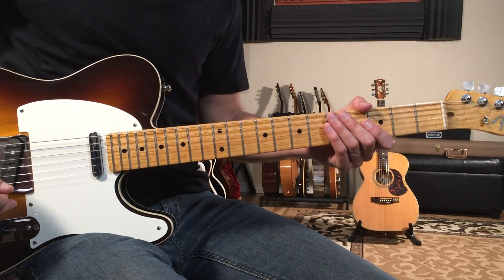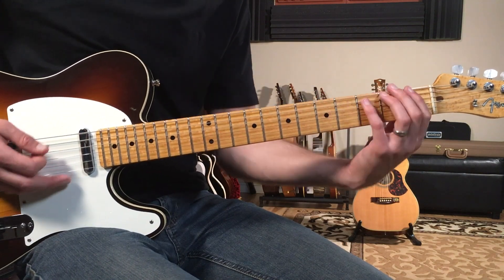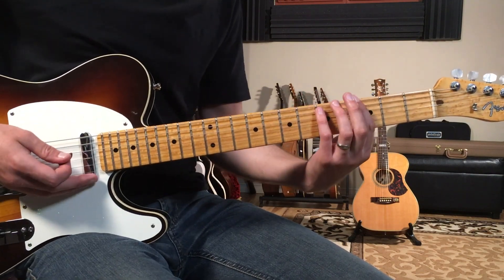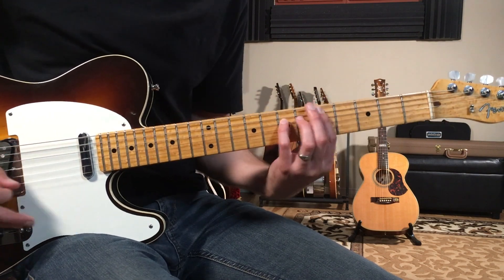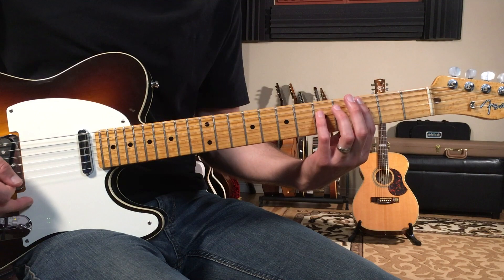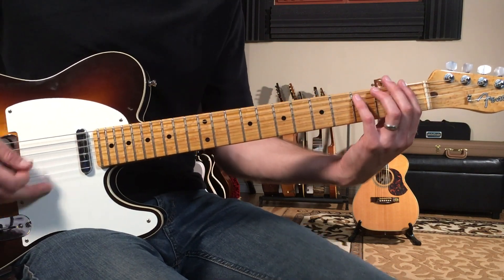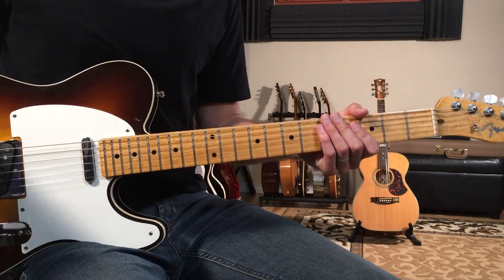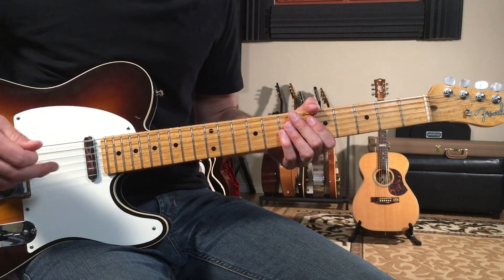How To Play You Really Got Me On Guitar | The Kinks Guitar Lesson + Tutorial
How To Play You Really Got Me On Guitar! When it comes to rock guitar, this is a must-know song. One of the most valuable concepts you want to take away from this lesson is the concept of moving power chords around all over the neck.

This is an essential guitar technique that you are going to see over and over in many songs, especially rock guitar! But power chords don't just show up in rock music alone, they are used in so many other styles as well so this is an essential guitar technique for you to learn.

In this lesson we are going to break down the entire song from top to bottom. Have fun improving your rock guitar in today's lesson!